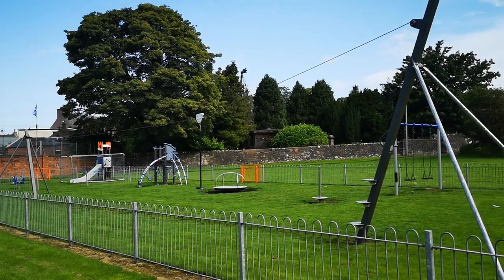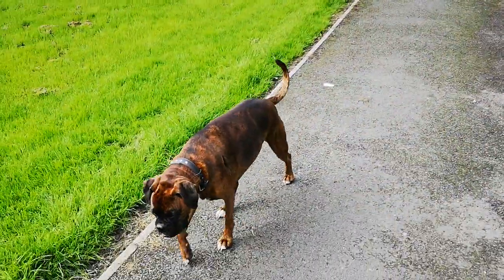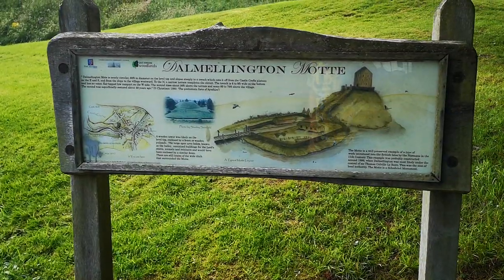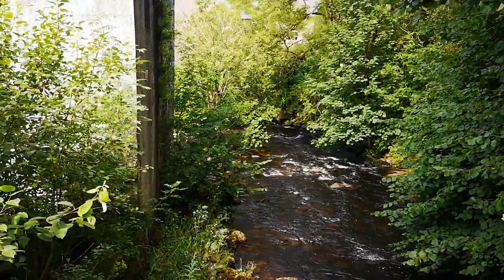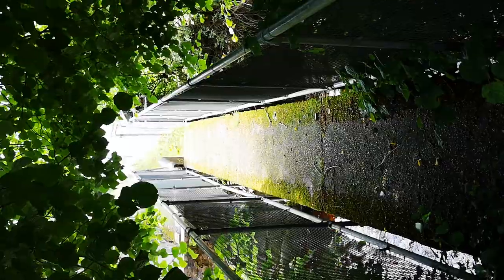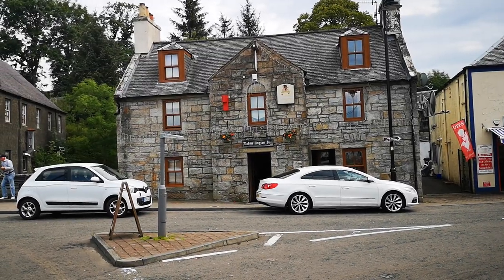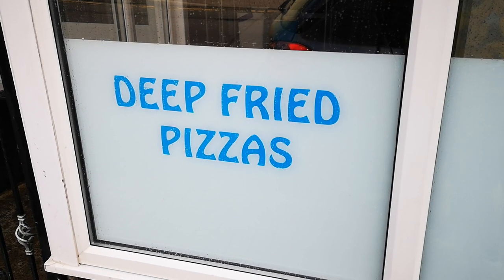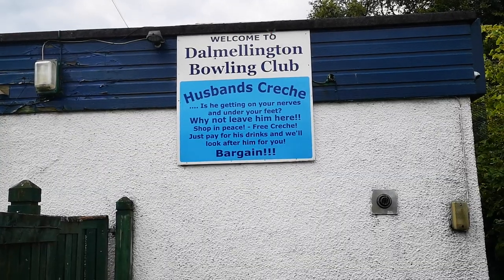(not a beer review) just a tour of Dalmellington my holiday location in Scotland